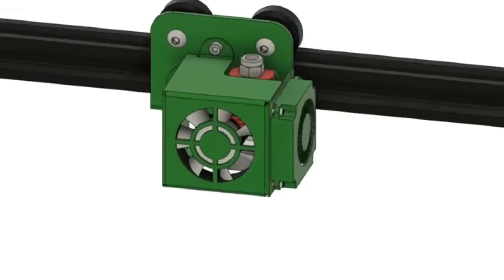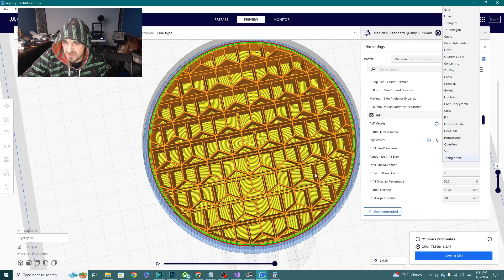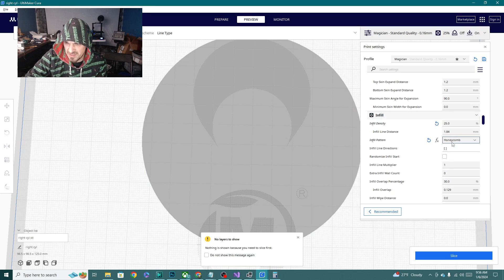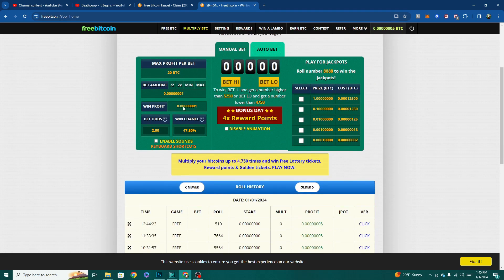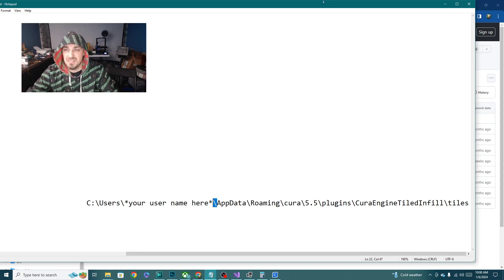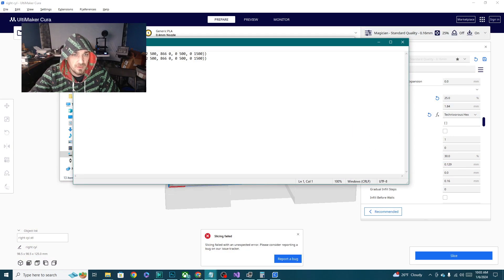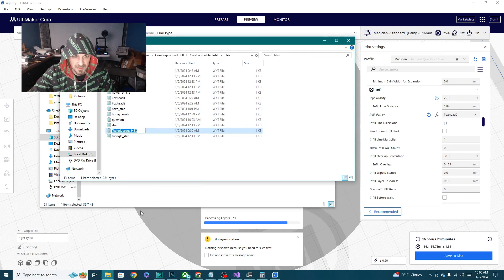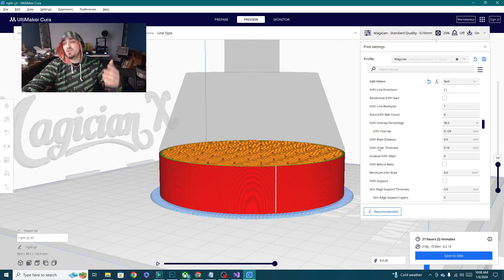How to make Custom 3d printer infill in CURA SLICER!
big thanks to Jelle Spijker for making this awesome extension!

SUPPORT TECHNIVOROUS 3D Printing:

become a channel member for youtube perks!

0xfFB33D2Af25909eB92dF5Da6236b69c4AFBaC692
0xfFB33D2Af25909eB92dF5Da6236b69c4AFBaC692